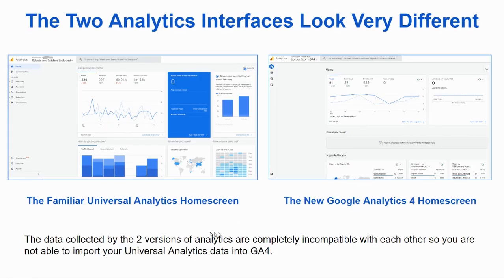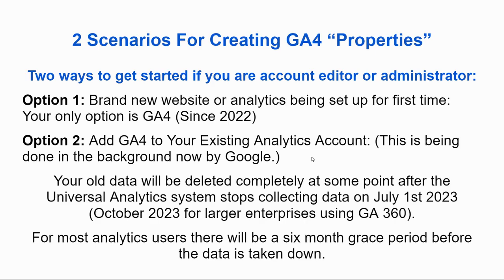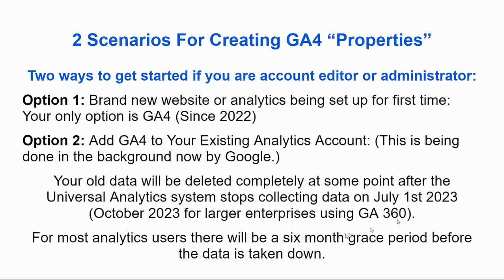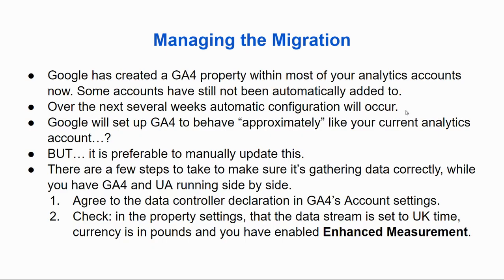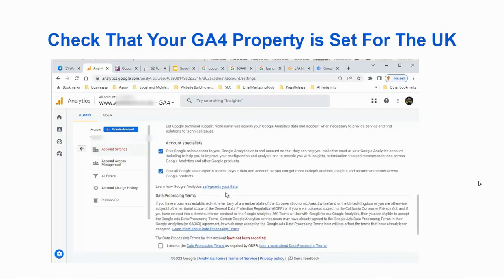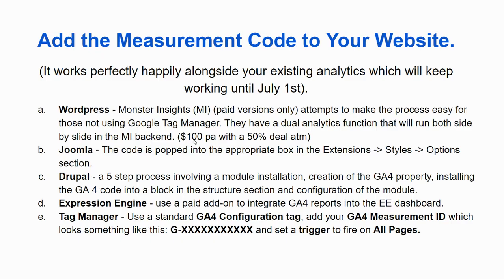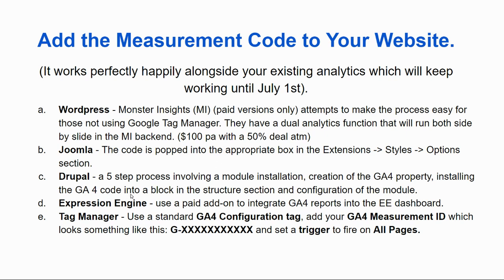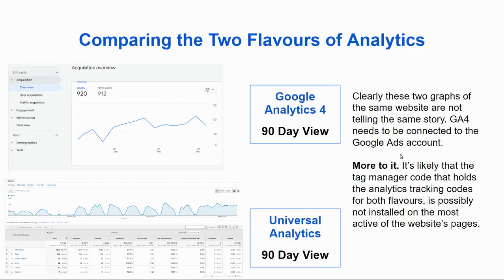What is Google Analytics 4? An Overview.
What is Google Analytics 4?
This fourth generation utility will soon be the only Google provided method for gaining data from website visitors, when Google shuts down Universal Analytics (in July for the free tools and in October for the paid Google 360 version). As the deadline approaches it is becoming more important to familiarise yourselves with the rather different way that the new analytics suite works.